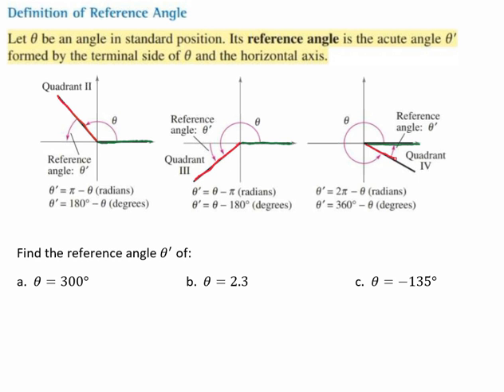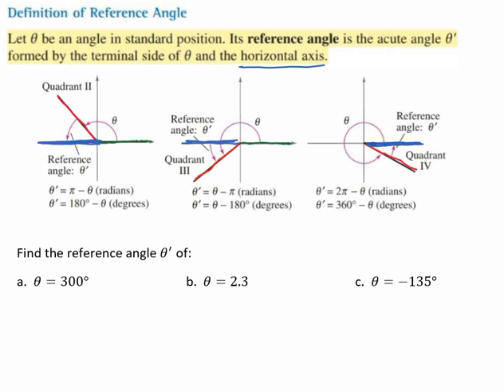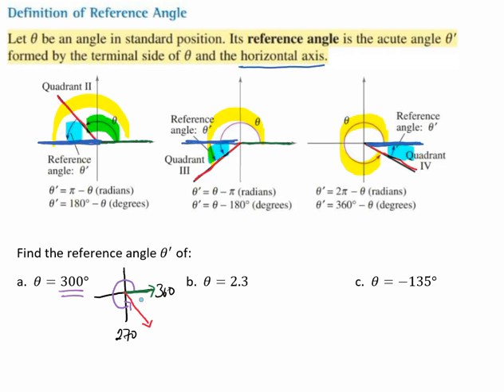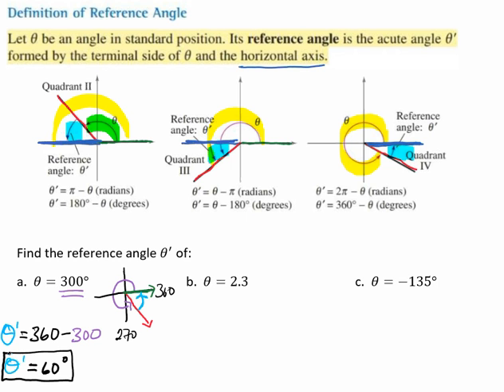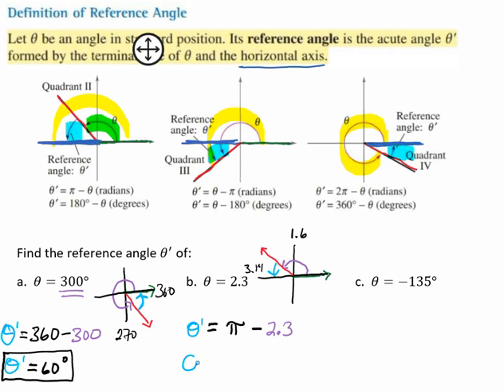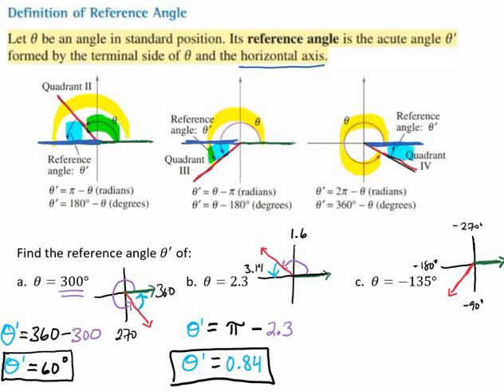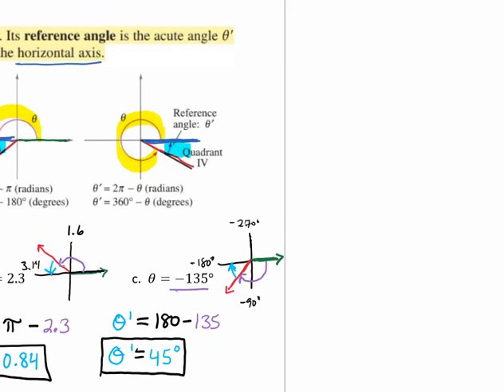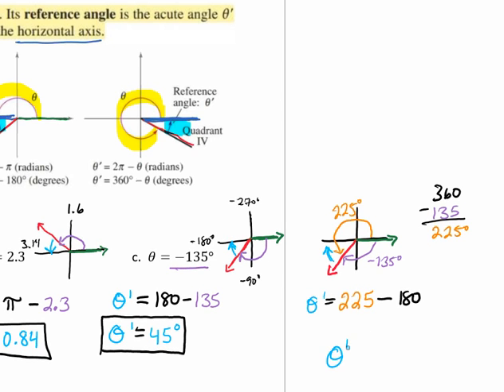Definition of Reference Angles and Finding Them Video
This video goes over the definition of reference angles and then goes through an example of how to find them.